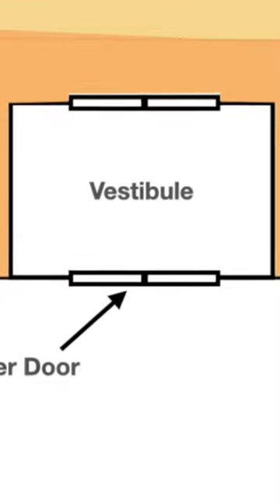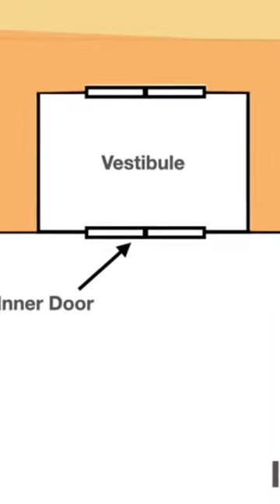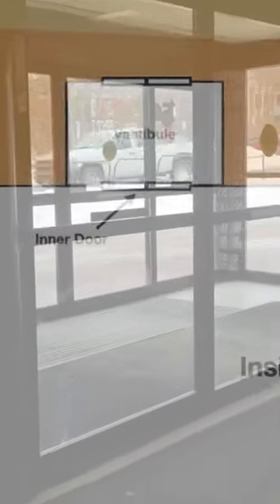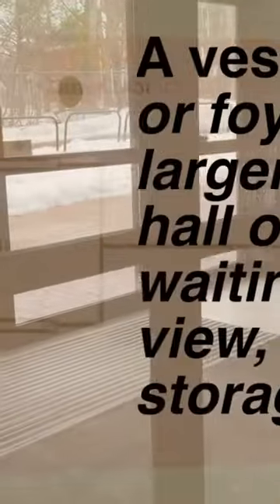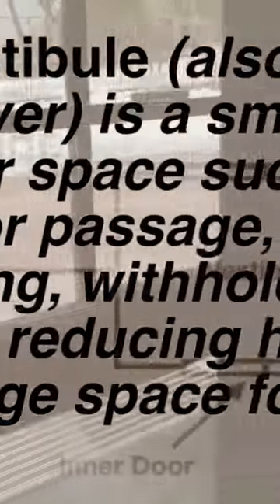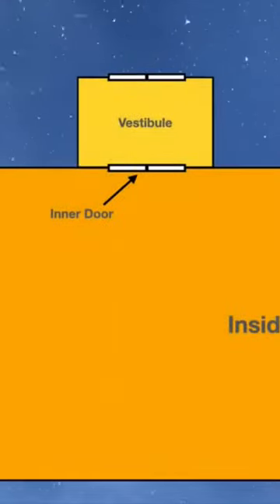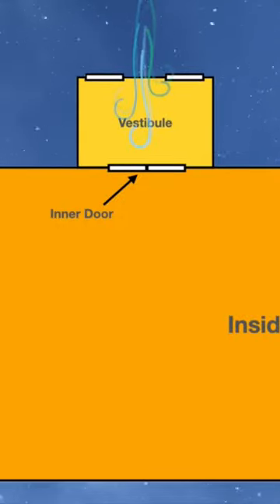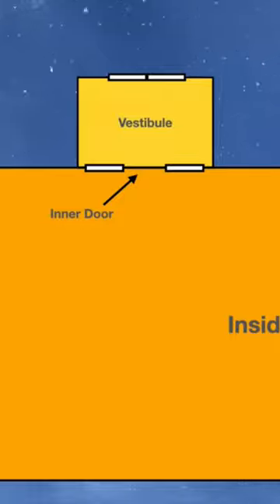What is a vestibule?